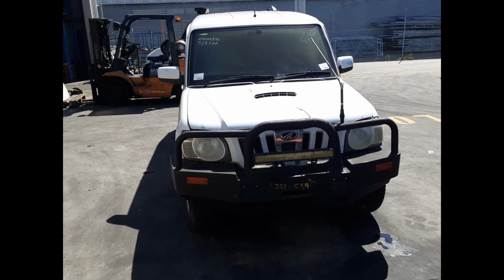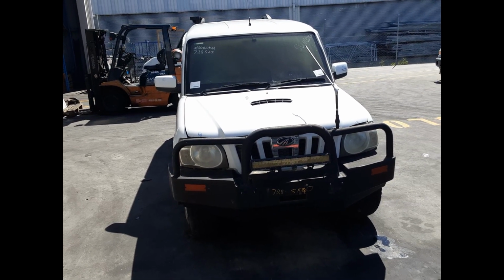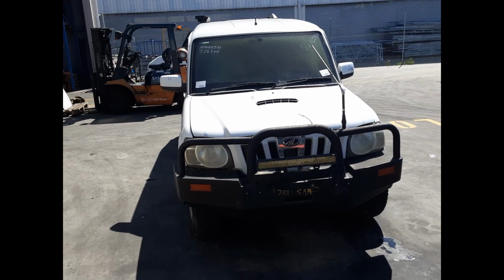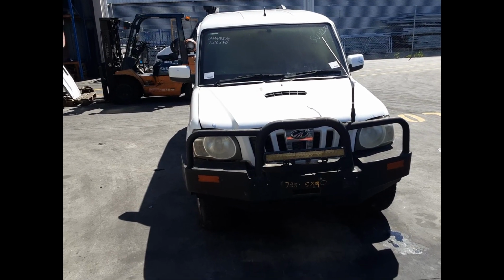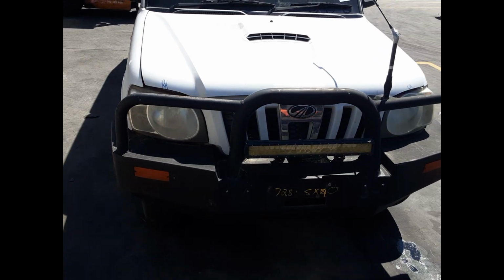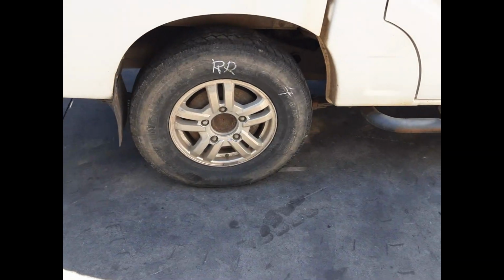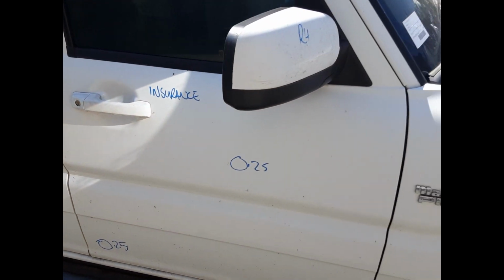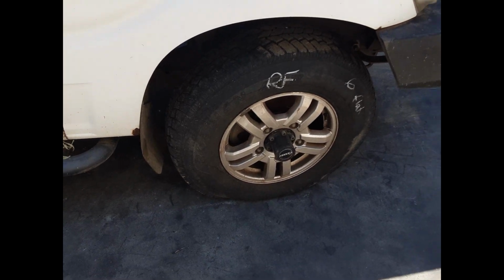Wrecking – 2012 Mahindra Pik Up – Manual 4WD 5715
2012 Mahindra Pik Up – Manual 5715
2.2 Litre 4 Cylinder Diesel
Stock # 5715
Hi, this is Chris from Total Parts Plus, and today we have a 2012 Mahindra pickup. Stock reference number 5715.
This shape runs from the 8th month 2011 and is the current shape. It has a 2.2 litre four cylinder turbo diesel engine, backed by a five speed manual four-wheel drive transmission. 2.2 litre four cylinder turbo diesel engine.
We have the bonnet, has no damage. Radiator grille. Factory bull bar with all bolts and brackets, and LED light. Right-hand headlight. Left-hand headlight. Left guard has a small dent and a little bit of rust. Left front 16 inch factory alloy mag with a good tyre.
Left power door mirror does have scratches. Left front door has a large scrape. Left rear door, three small dents. Left rear 16 inch factory alloy mag with a good tyre. Triple S canopy with all bolts and bracket, no keys. Left taillight. Factory towbar with all bolts and brackets. Right-hand taillight.
Right rear 16 inch factory alloy mag with a good tyre. Right front door has two small dents. Right power door mirror. Right guard has no damage. And a right front 16 inch factory alloy mag with a good tyre.

Ebay Store:  Total Parts Plus 1